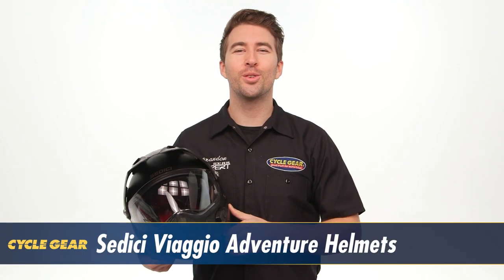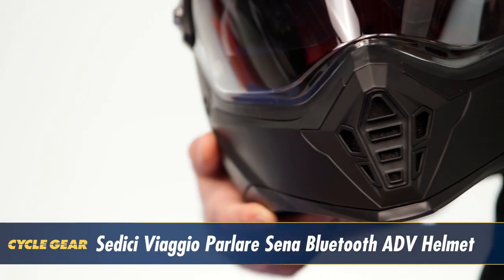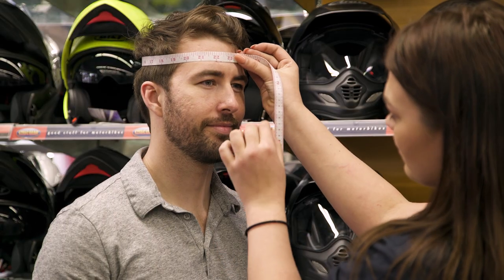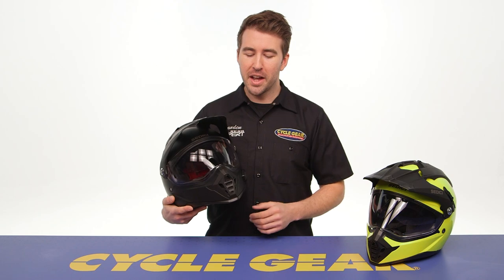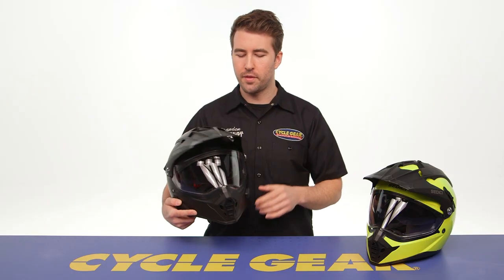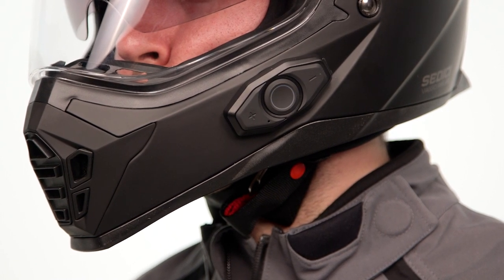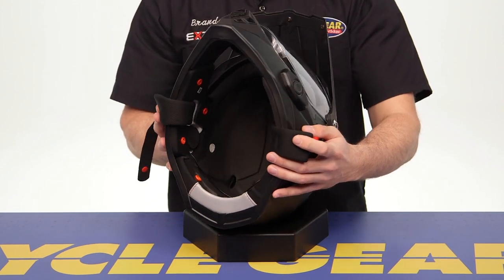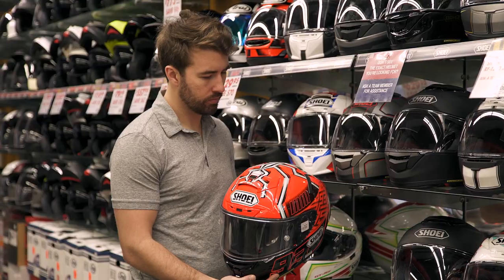Sedici Viaggio Adventure & Viaggio Parlare Sena Bluetooth ADV Helmets Review at CycleGear.com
Sedici Viaggio Adventure Helmet

With an excellent combination of street and off-road performance, the Sedici Viaggio Adventure Helmet is geared towards riders who spend just as much time on the tarmac as they do out on the trails. The Sedici Viaggio Parlare Sena Bluetooth Helmet not only provides riders with dual sport capabilities, but it also features a fully integrated Bluetooth communication system. Whether you want to jam to some music or simply want to stay connected with your fellow riders, the Viaggio Parlare Sena Bluetooth helmet will keep safe and connected for the road ahead.